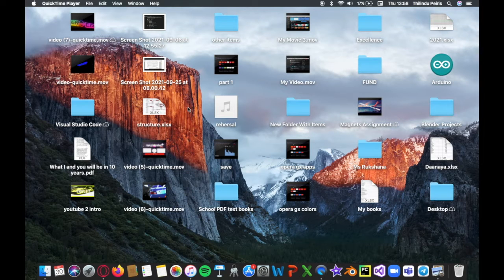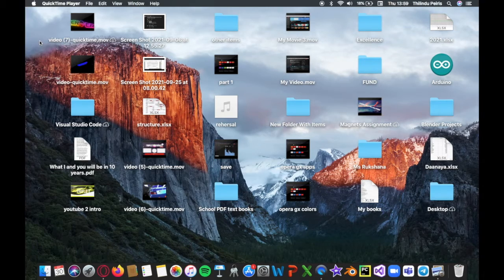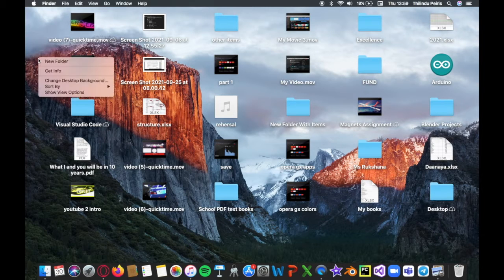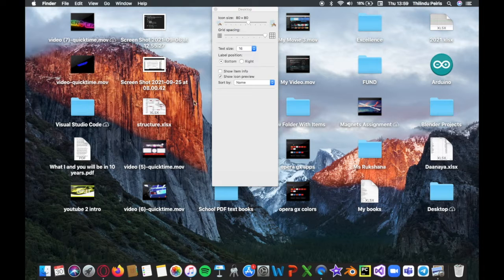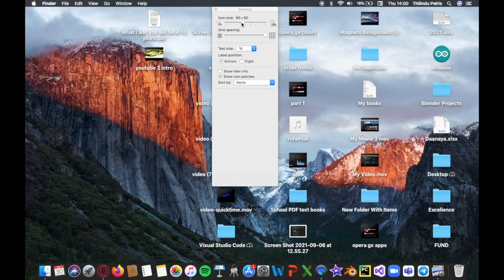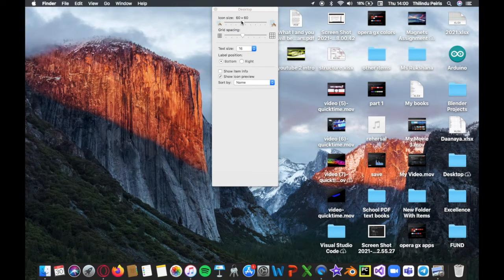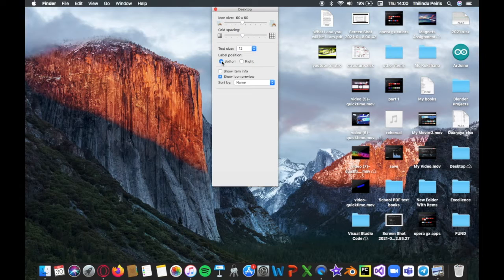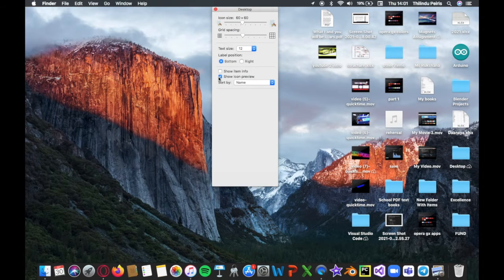HOW TO CUSTOMISE YOUR HOME SCREEN ON MAC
Hey guys and today i will be showing you step by step on how to adjust and customise your home page the way you want!